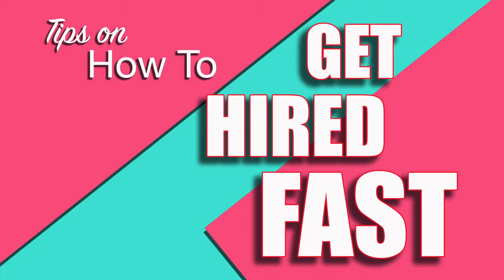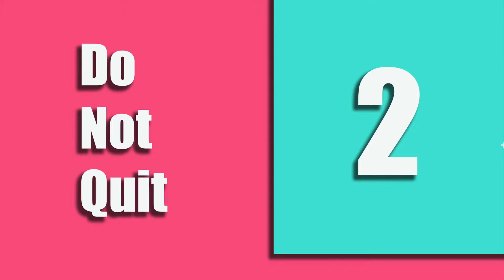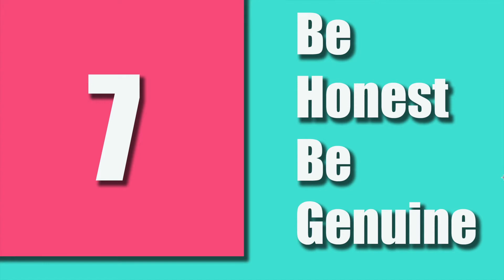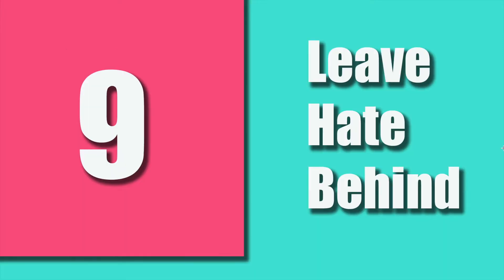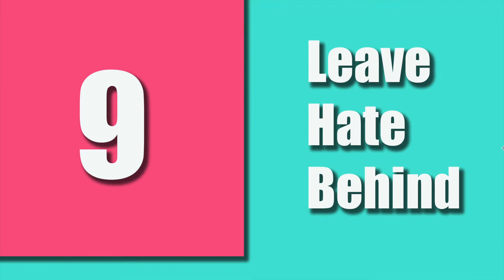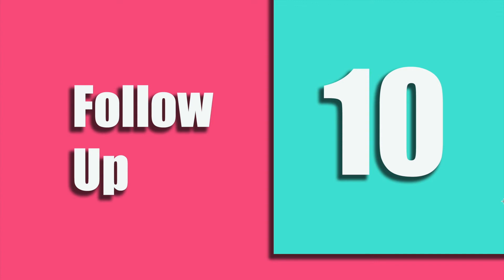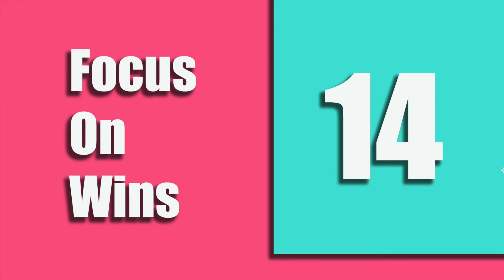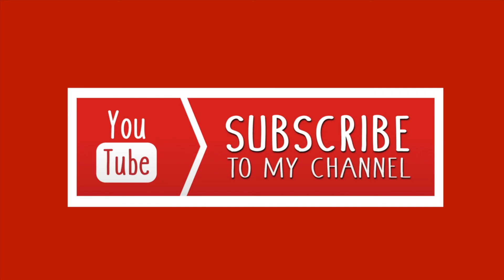How To Get Hired Fast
Tips on How To Get Hired Fast

This is one of my latest video presentations. Targeting particularly new graduates of 2019 and those who are still job hunting.